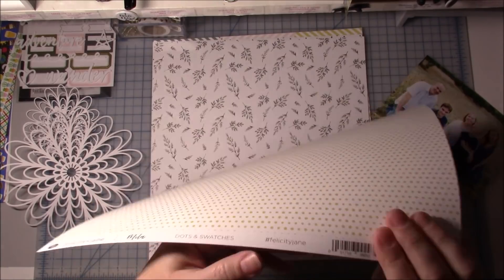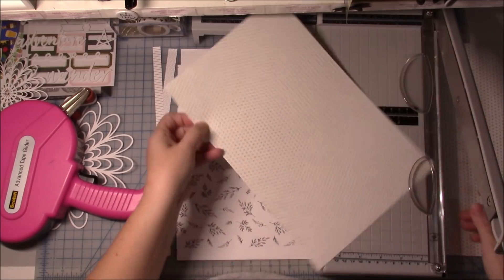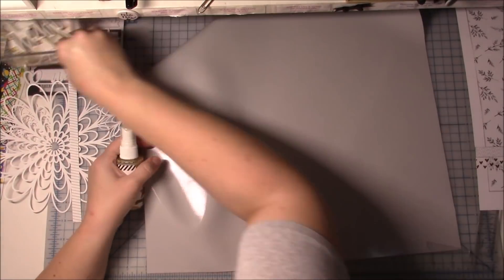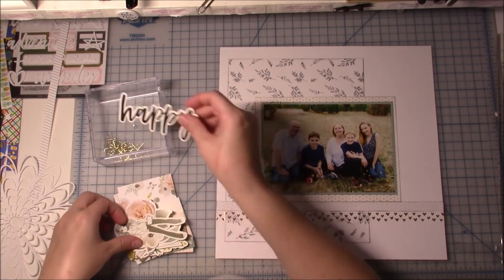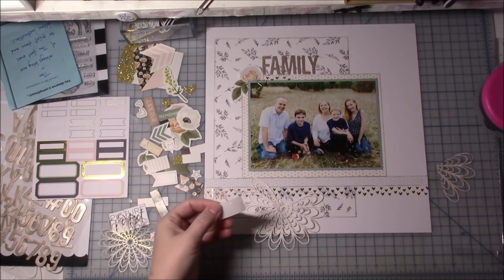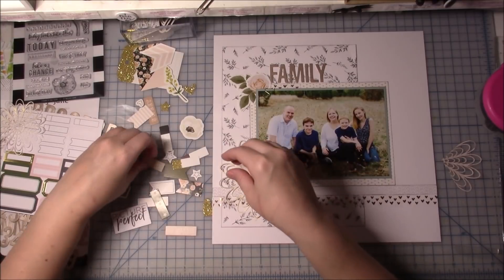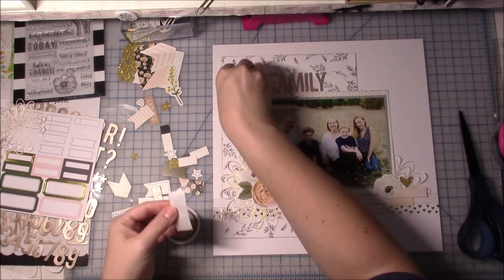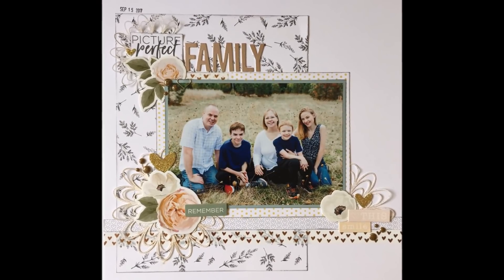Scrappy Prompts video #1 (PV #83)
"Happy"
Felicity Jane Mila collection
Join me is getting inspired using scrapbook prompts. This week use a doily or a cut file!!